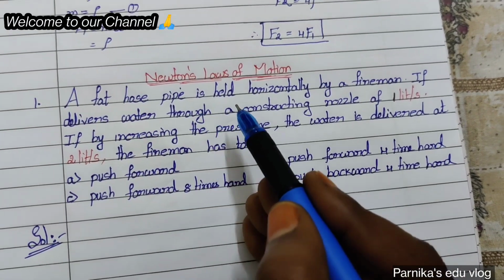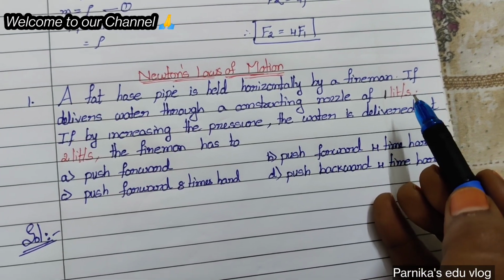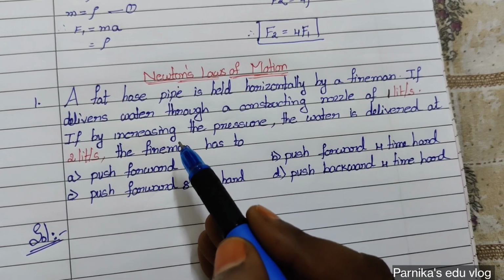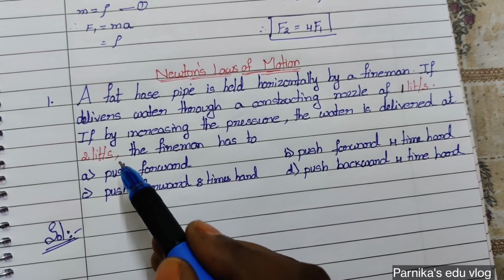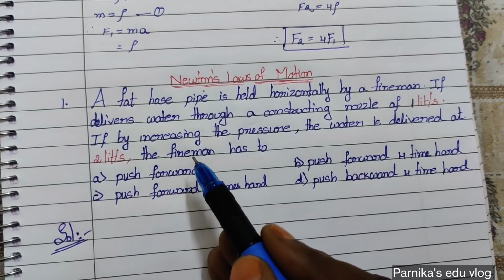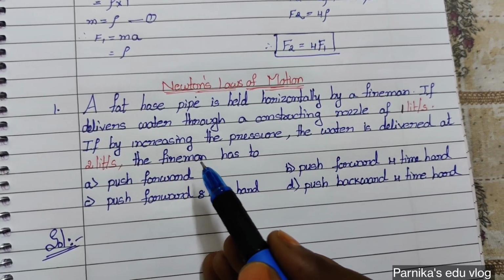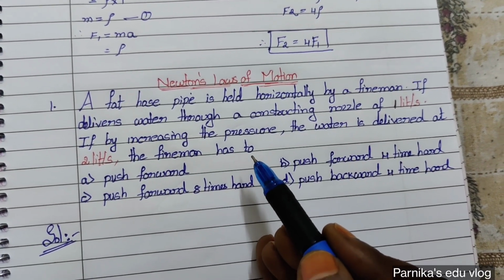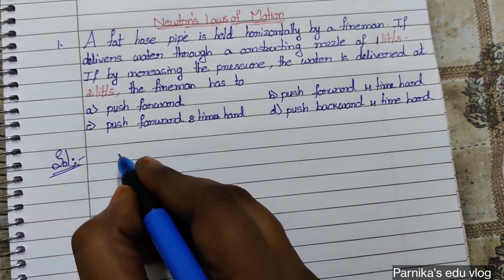A Fat Hose pipe is held horizontally by a fire man || Newton's laws of motion problem || NLM